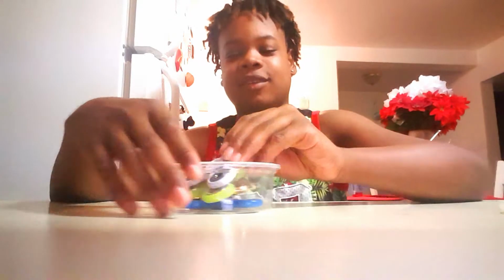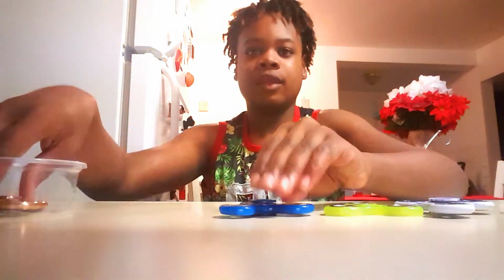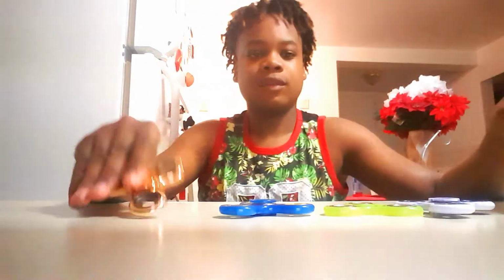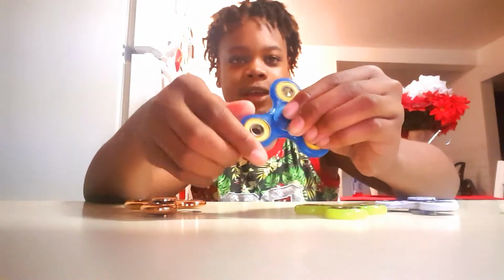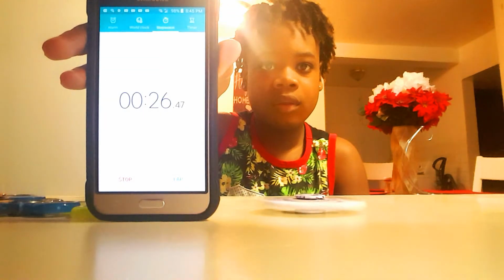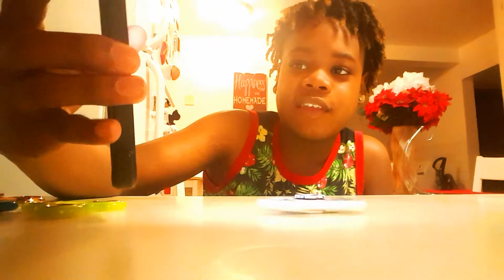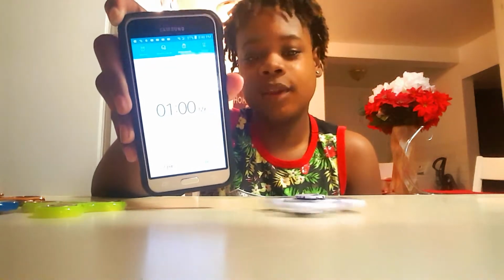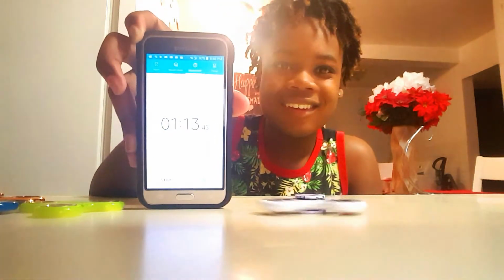FIDGET SPINNER TESTING.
AS YOU GUYS CAN SEE KARION TESTED HOW LONG HIS SPINNERS